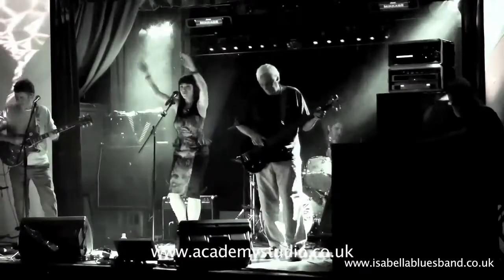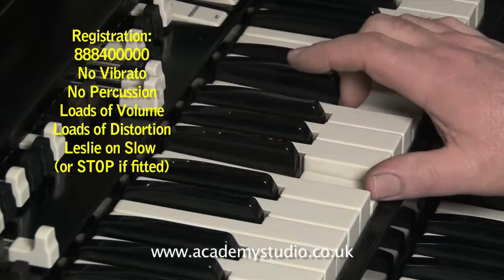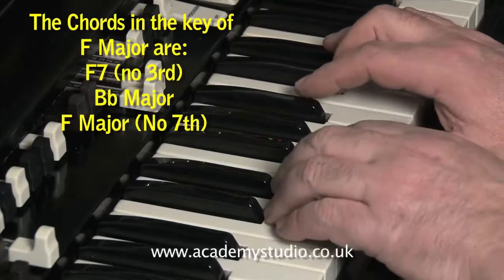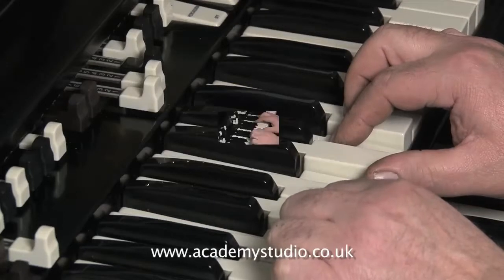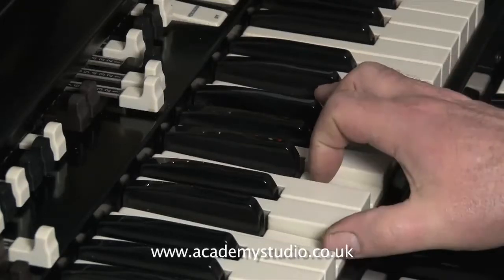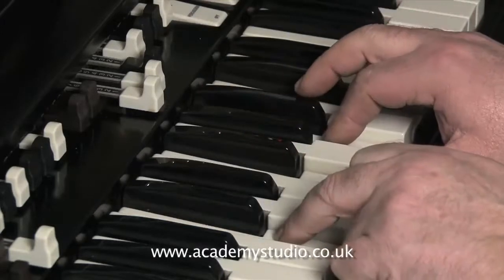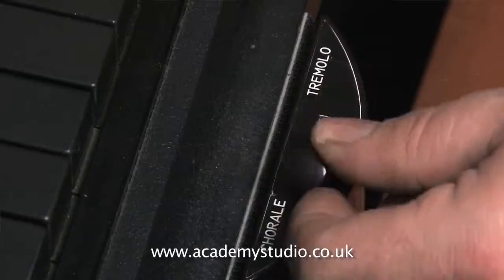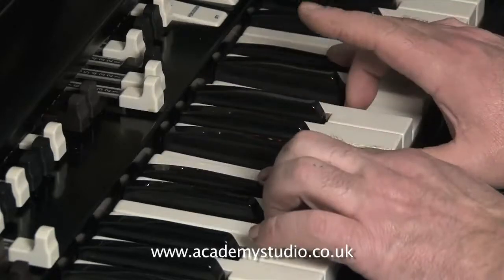HOW TO PLAY THE HAMMOND ORGAN INTRO TO "GIMME SOME LOVIN"